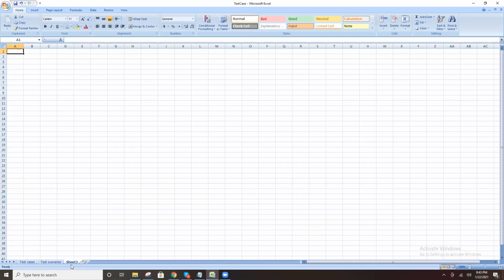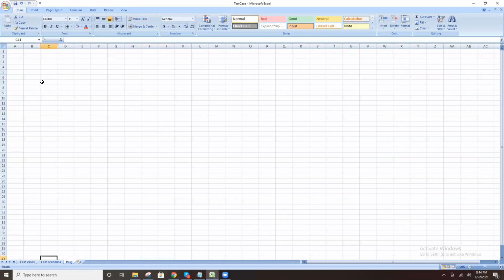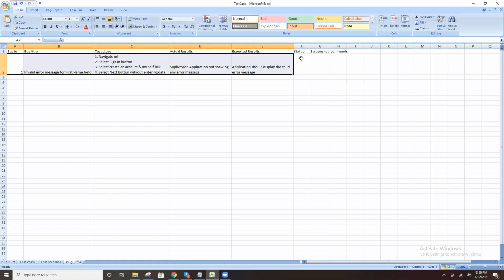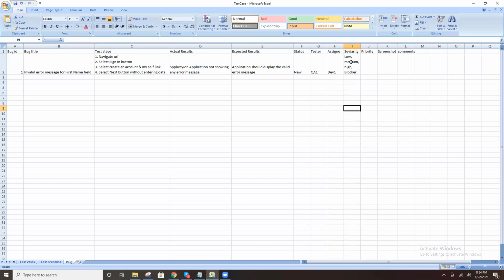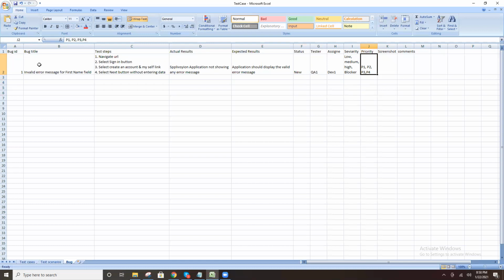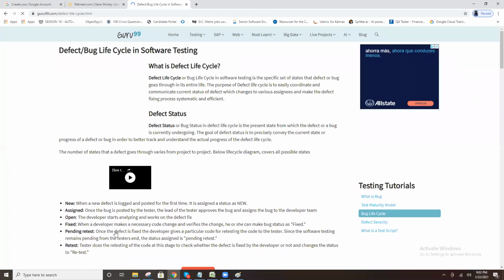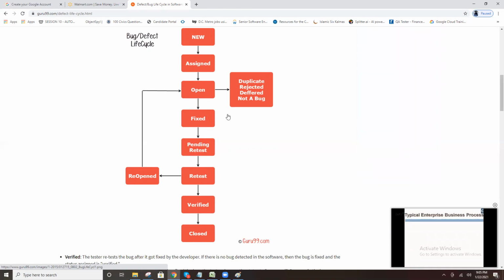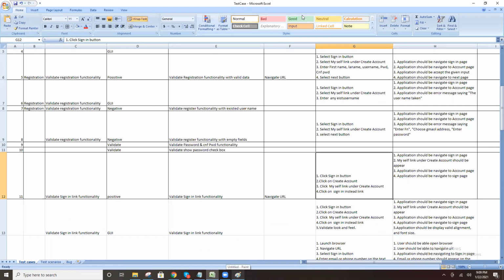ManualT Class 5